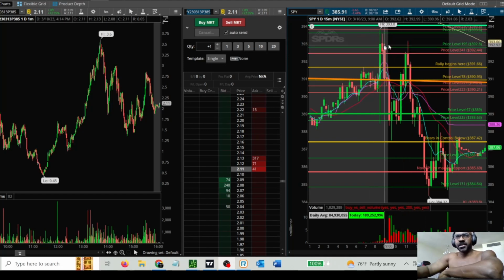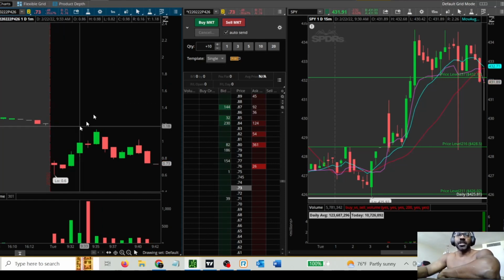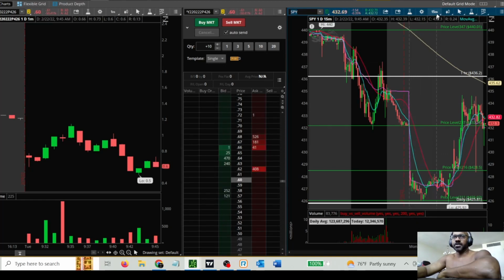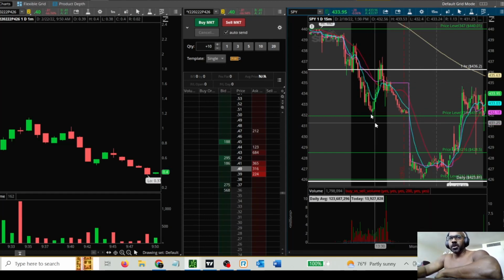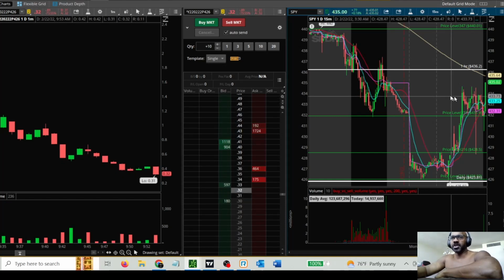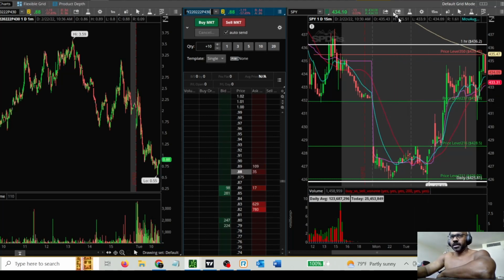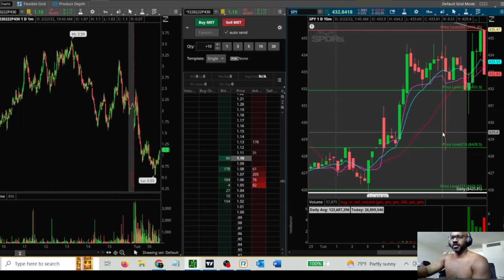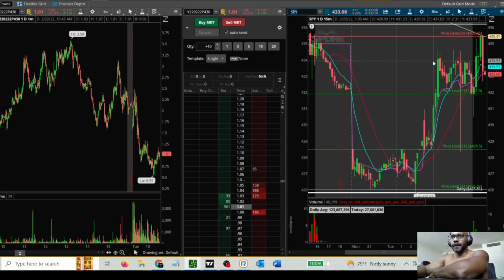2023-03-12 Demo Trading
Even though I got better sleep that usual. I really didn't feel like spending too much time demo trading here. After taking a few trades I ended up being in the negative for this demo trade day, but should have actually been positive by about $500. It never ceases to amaze me how in literally 95% of my trades, price immediately moves against me. Then I'm left with the same conundrum:
"Stay in the trade and wait for price to move in your favor to sell target"
or
"Sell early and preserve capital"

Generally if I choose option one, I will lose a lot more money as price never really goes as planned. If I choose option two, I will lose some money and price DOES eventually go as planned. It's extremely frustrating.